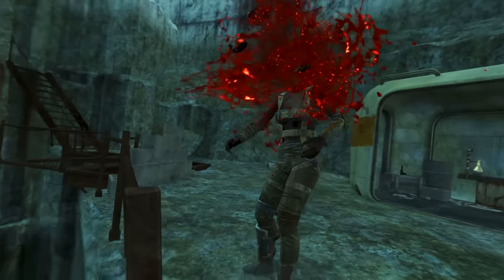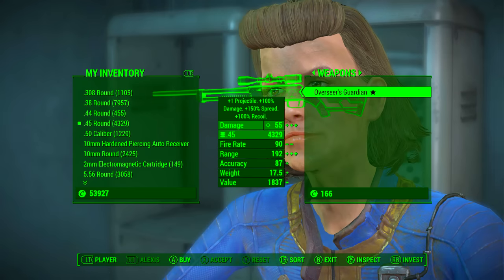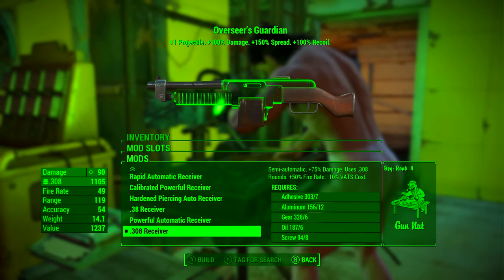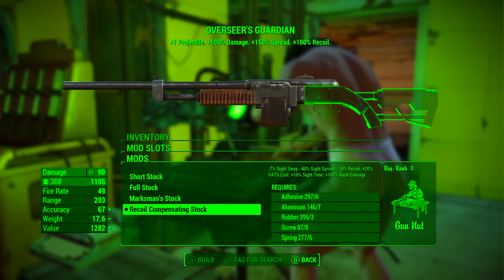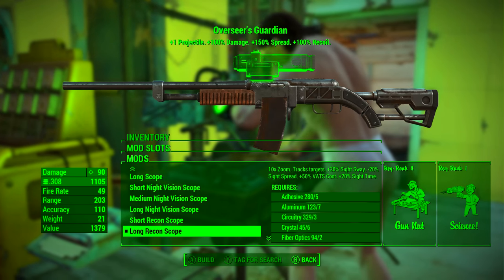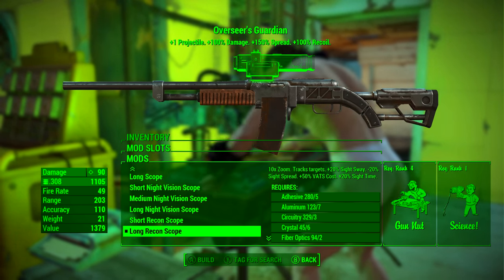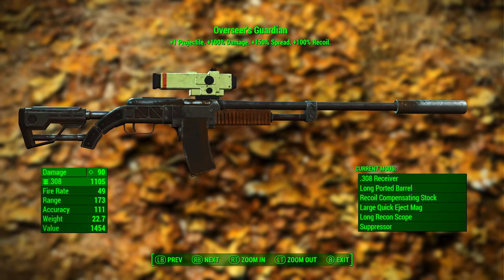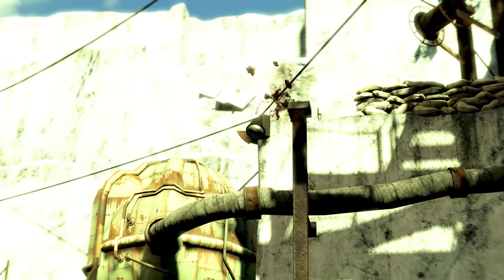Fallout 4 - Overseer's Guardian - Unique Weapon Guide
Welcome Ladies and Gentlemen!

This video is a walk through guide, in which I show you how to acquire " Overseer's Guardian ", a unique combat rifle with the two shot legendary prefix.